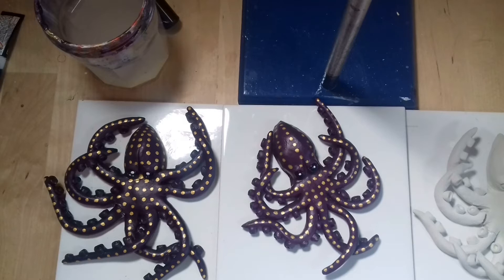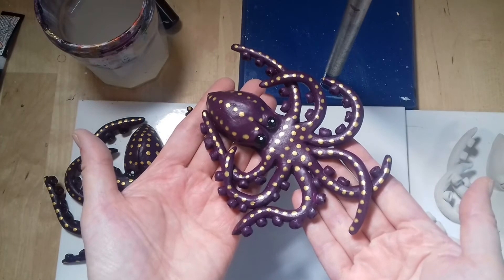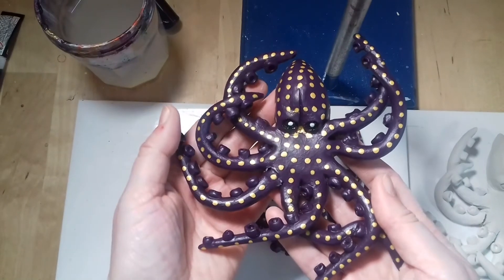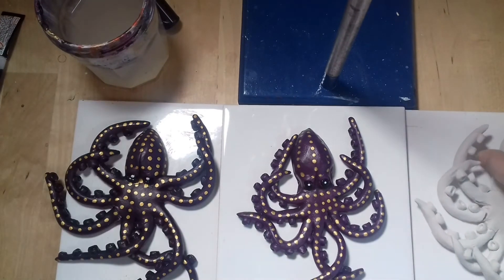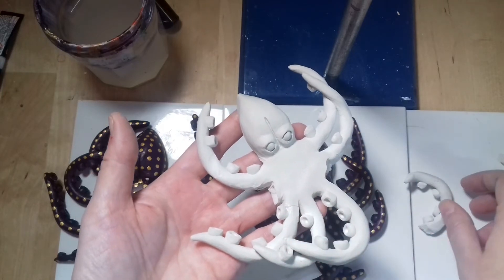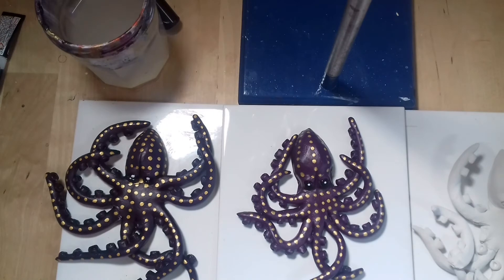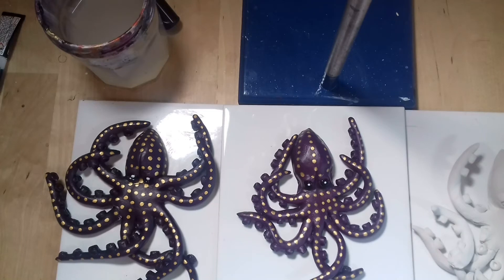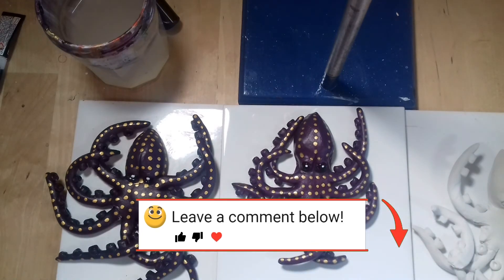When things go wrong - an apology for the late video.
In this video I am showing you what went wrong when I worked on my air dry clay octopus which was my original video idea. I explain why it took so much longer than usual to upload a new video.

If you have a question or suggestion - make sure to ask me :) - I will try my best to answer.

I buy a lot of products from Amazon, and many of my links to products are links to those products on Amazon. I am a participant in the Amazon Services LLC Associates Program, an affiliate advertising program designed to provide a means for me to earn fees by linking to Amazon.co.uk and related sites.